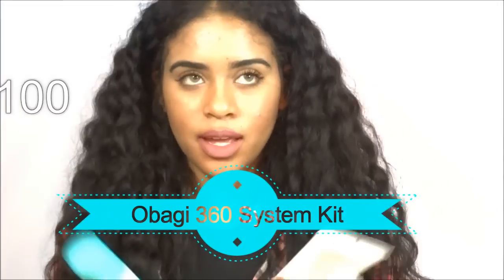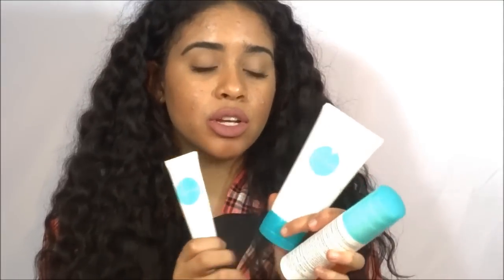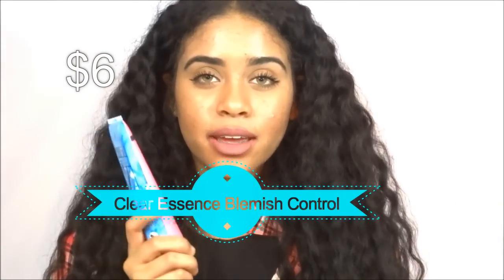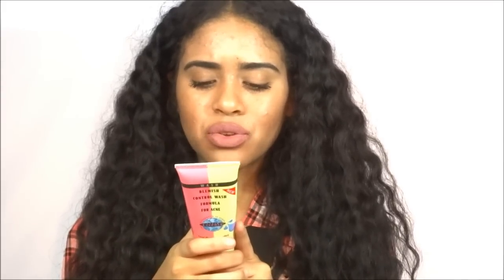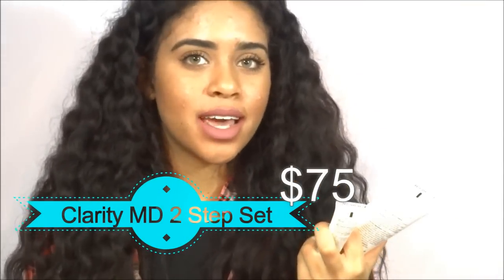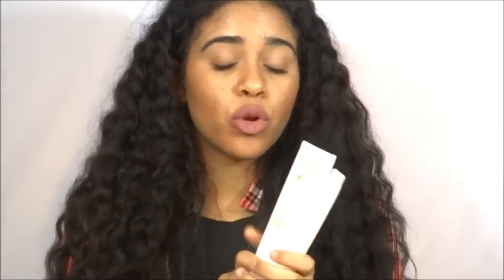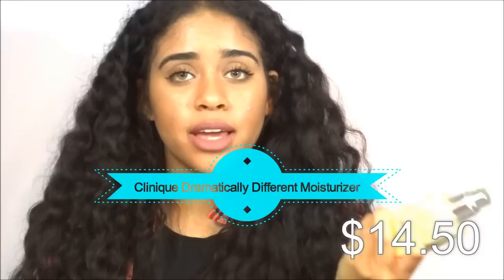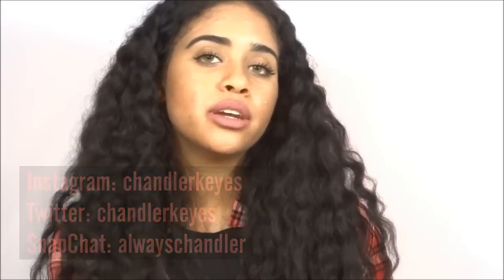My Favorite Skin Care Products! (for Acne) ♡